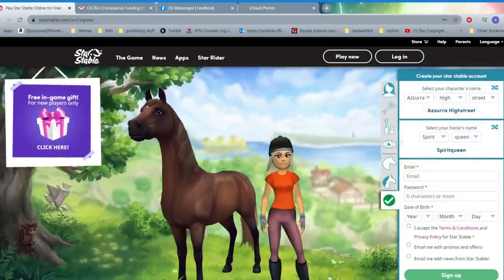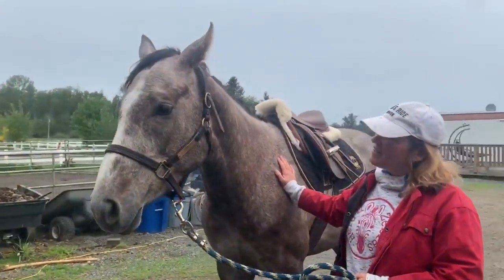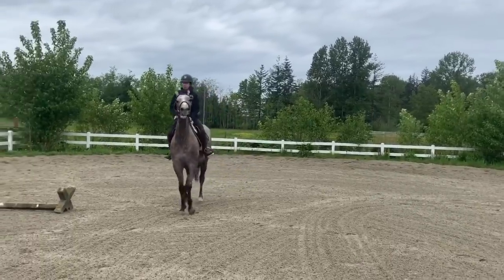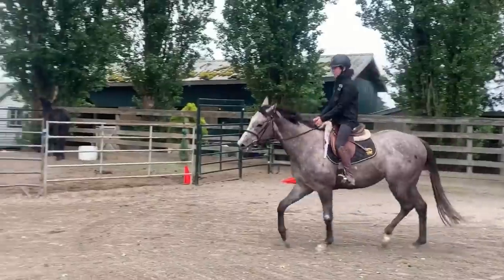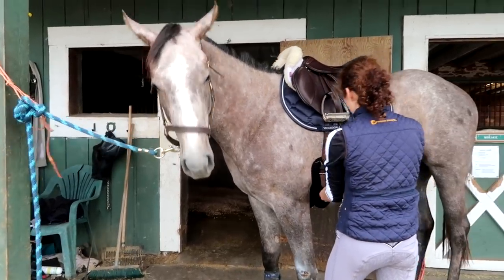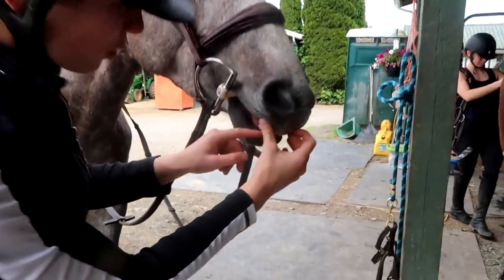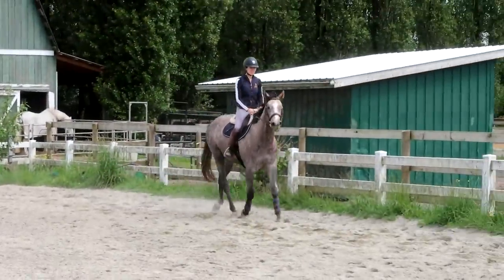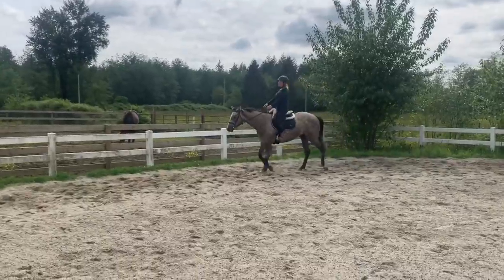FIRST RIDE ON MY YOUNG THOROUGHBRED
🦄 Download Star Stable here to get 7 days of Star Rider

code DENNIS for $20 off 2 gallons.